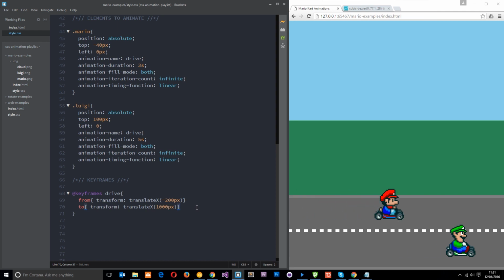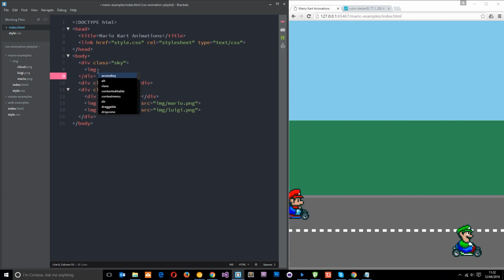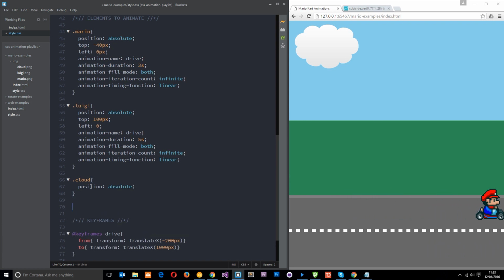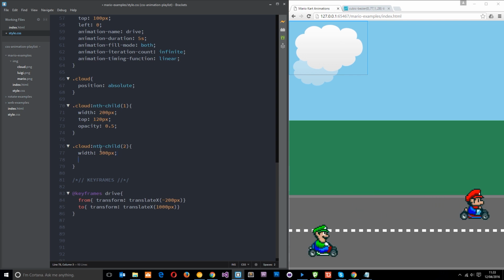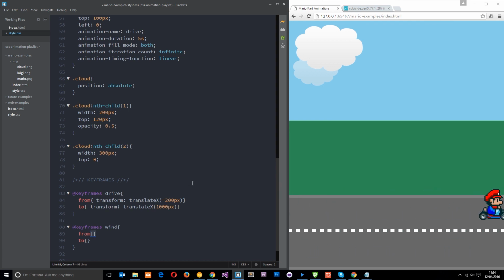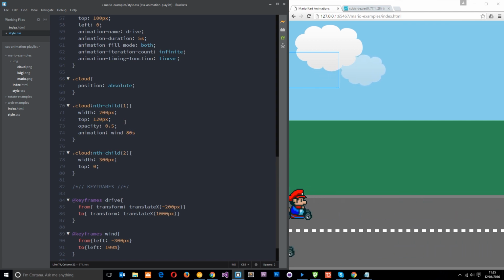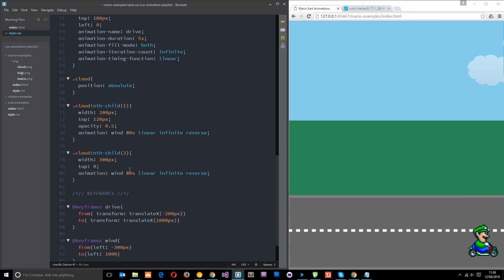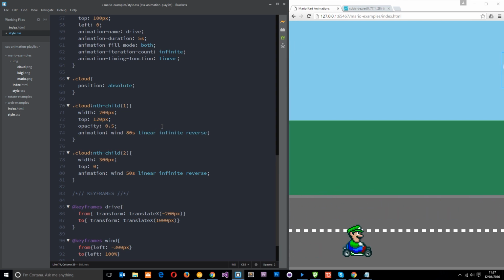CSS Animation Tutorial 9 Animation Shorthand